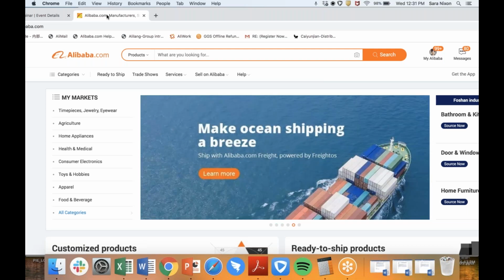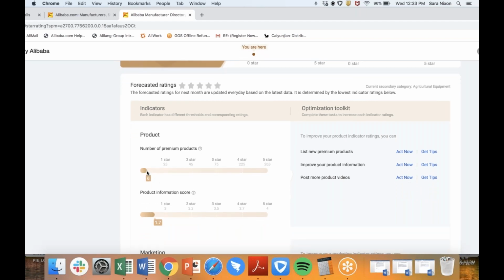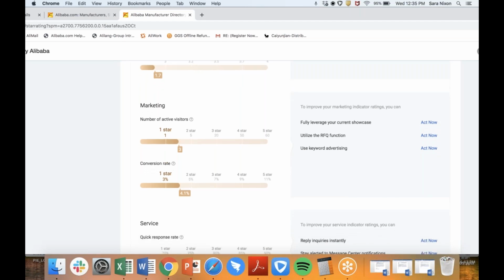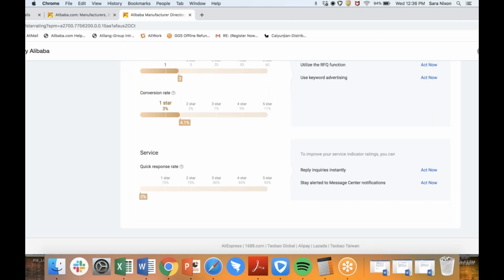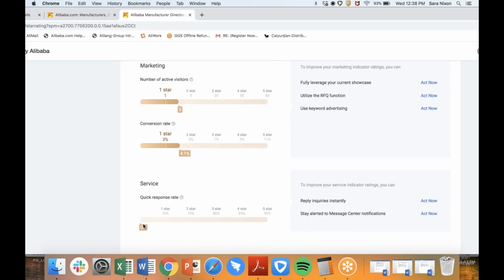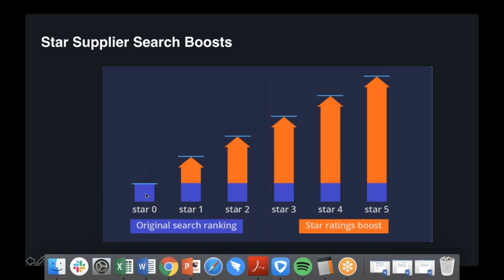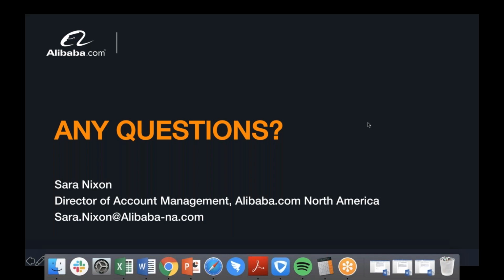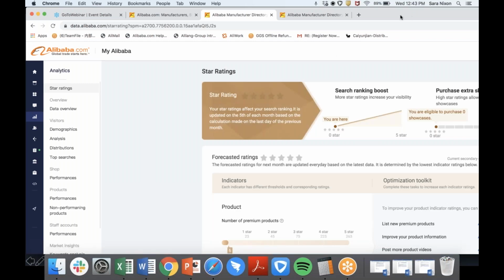[Webinar] Star Supplier ratings: learn how Alibaba.com ranks suppliers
We recently launched our revamped Star Supplier Rating System.  It is designed to evaluate, instruct, and incentivize suppliers on how to grow their ecommerce capabilities and succeed on Alibaba.com.